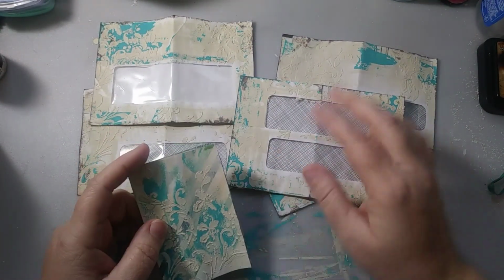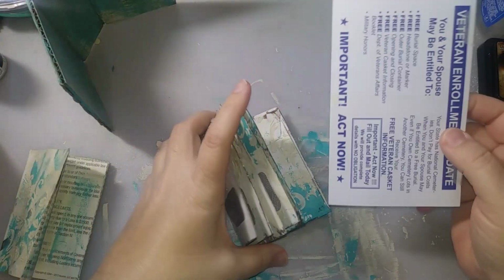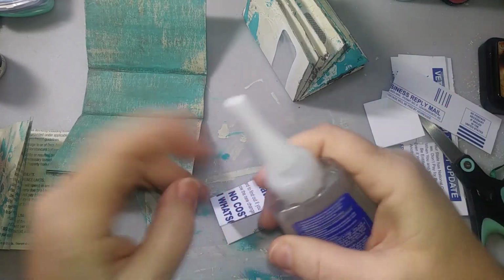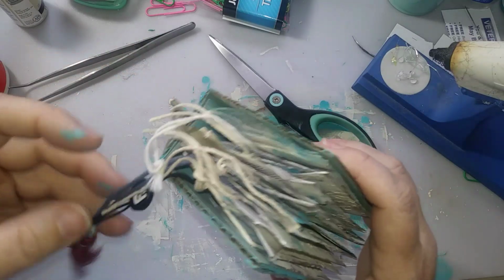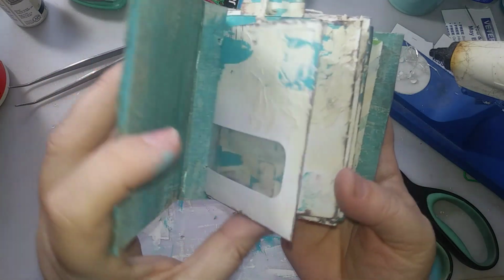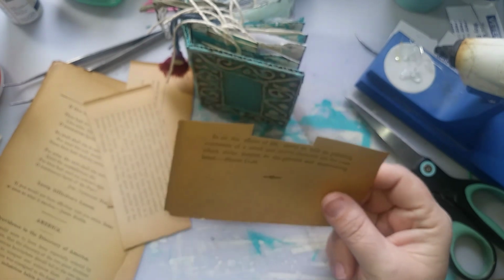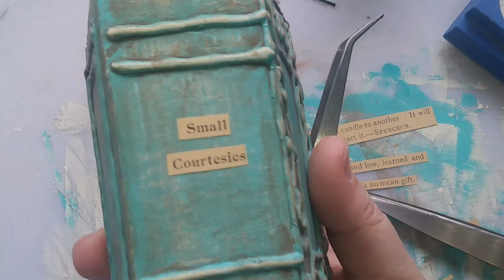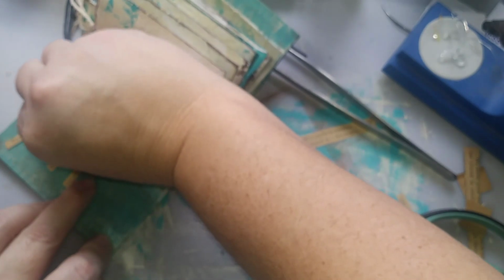PinkOddBird Junk Journal Challenge: Finishing Up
Putting my signatures in and assembling my junk journal for the challenge by PinkOddBird